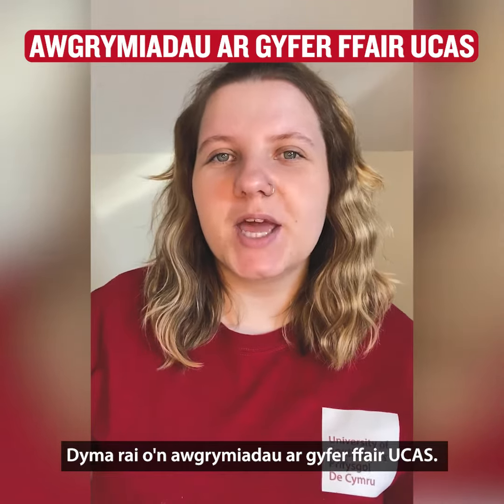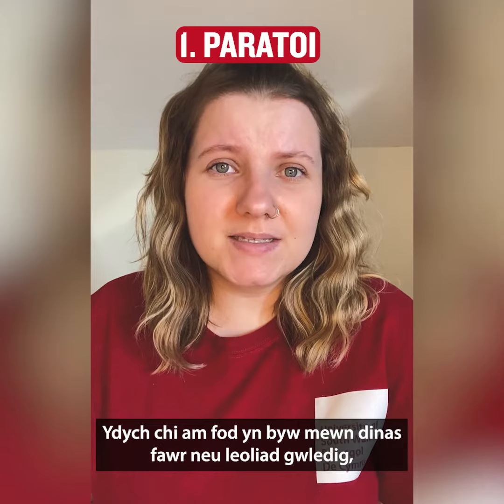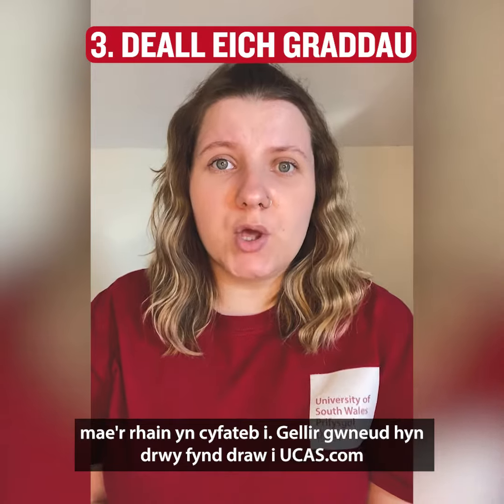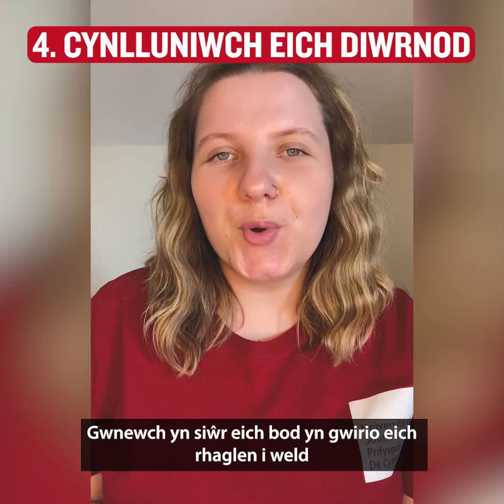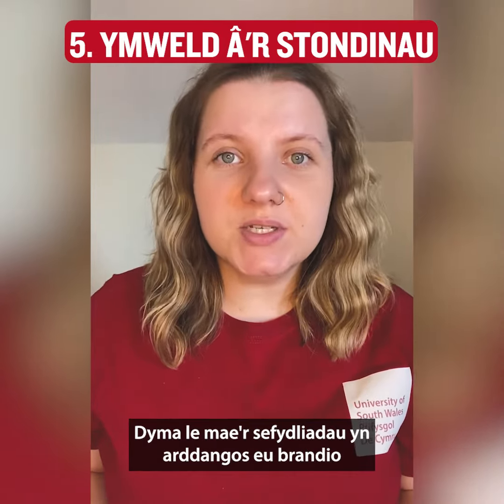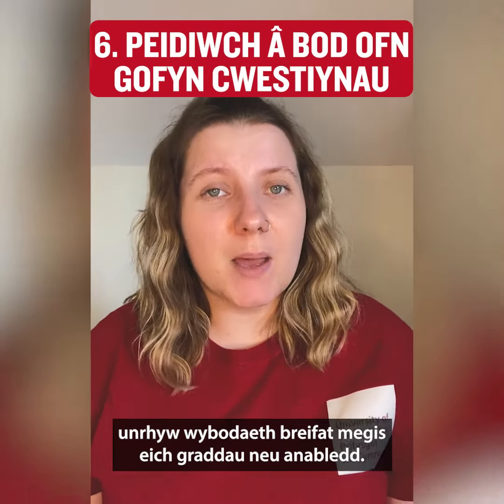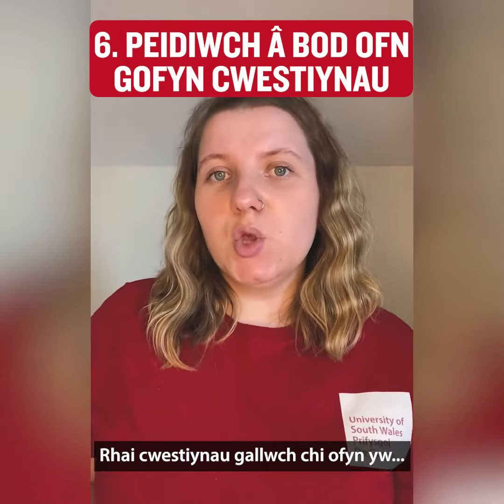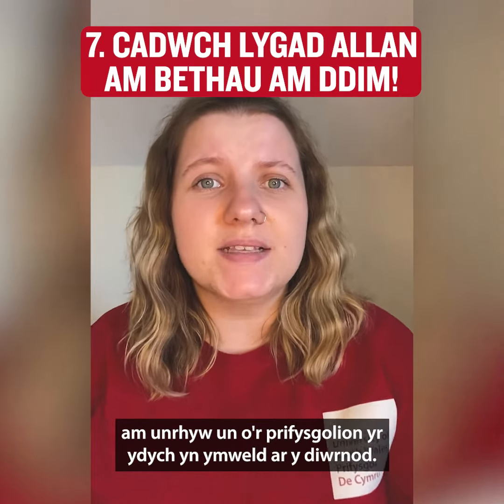Awgrymiadau ar gyfer Ffair UCAS | Prifysgol De Cymru